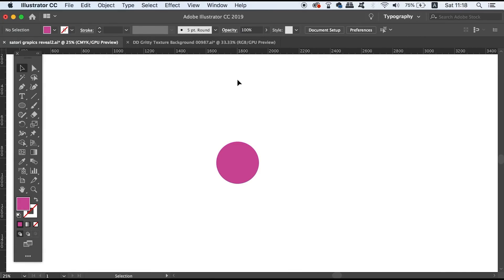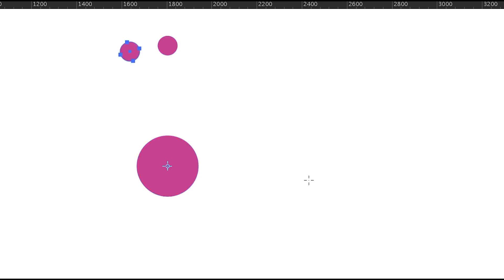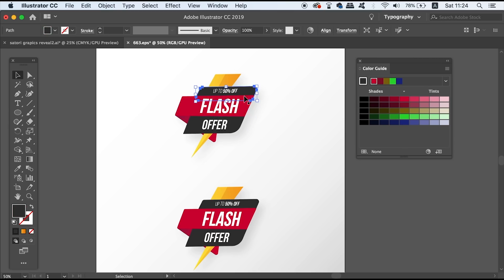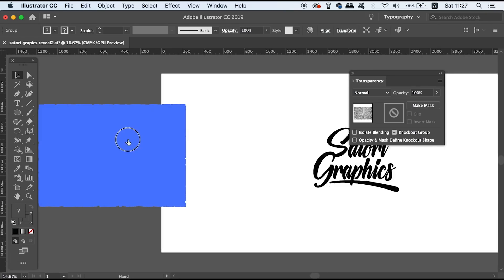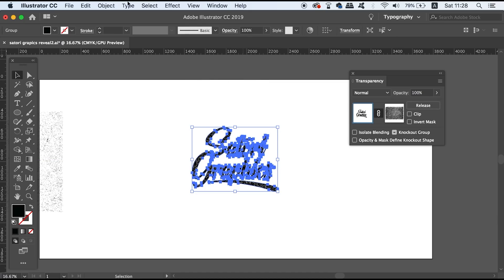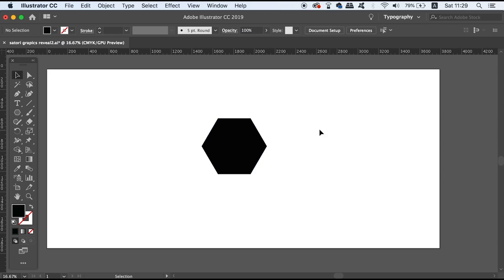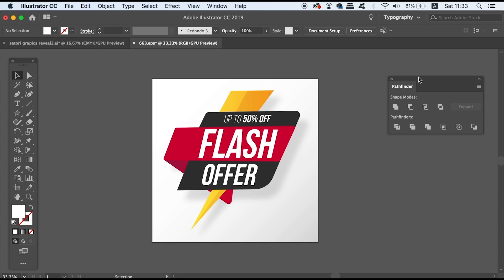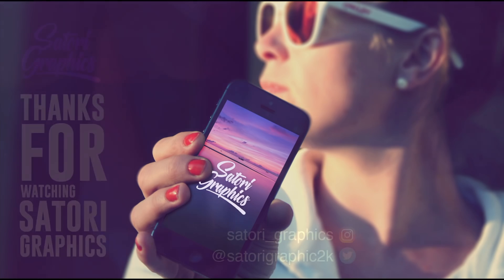5 Fresh Illustrator Tips *BETTER WORKFLOW*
More Adobe Illustrator tips and functions for you all, and I do try to keep things fresh, so tune in and learn some tips and tricks in Illustrator throughout todays video tutorial brought to you by Satori Graphics.

In todays Illustrator tutorial, I have tried to gather up 5 tips that are not related to each other, or fall into a specific category, but which are fresh and are tips that can essentially help with your graphic design workflow. Illustrator is a vast and intricate piece of software, but I have almost covered everything in the pan of 2 years! But, I still have tips and functions to teach and a lot more to come on my channel.

If you noticed and or dig the new editing in the Illustrator tutorial today, let me know down below in the comment section. I hired an editor finally, so that I can have more time on other projects like my subscription graphic design website. I feel the editing is tight and solid, but I would love to hear your thoughts. I still want all of the tips, functions, techniques and teaching for Illustrator, to be delivered to you all in the best way possible. For more Illustrator tips and tricks like this video!

MUSIC